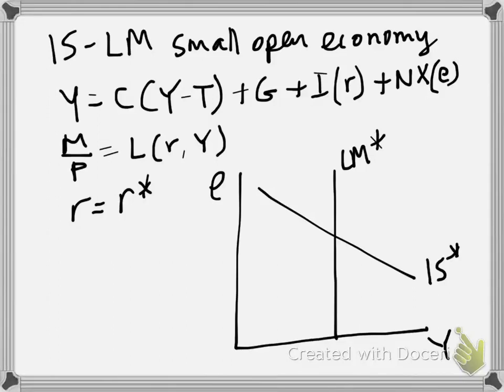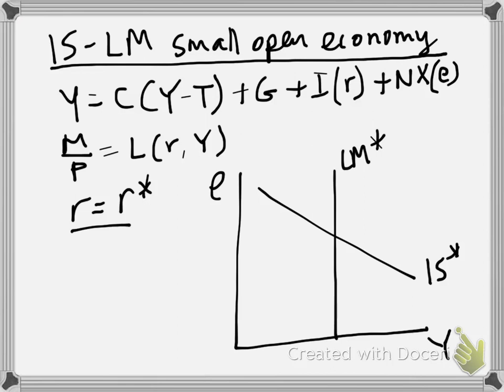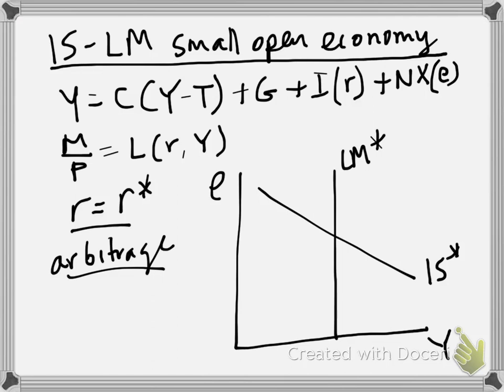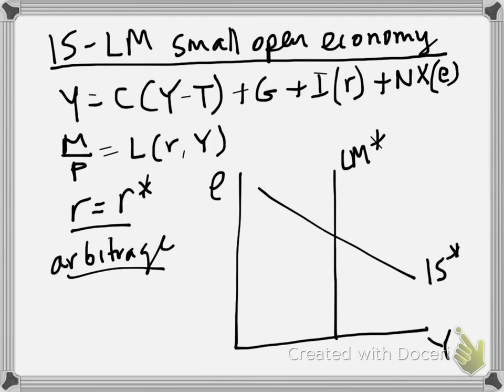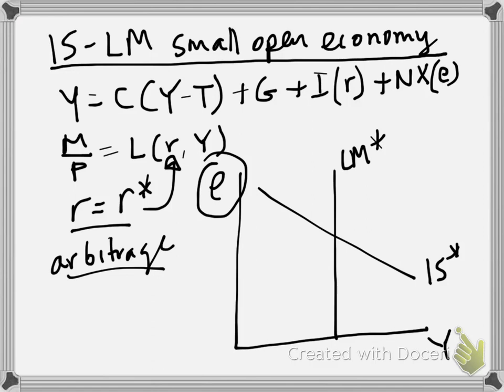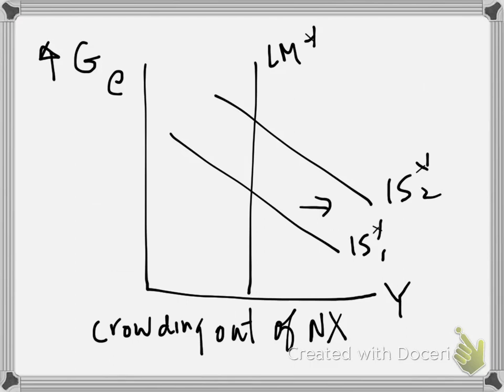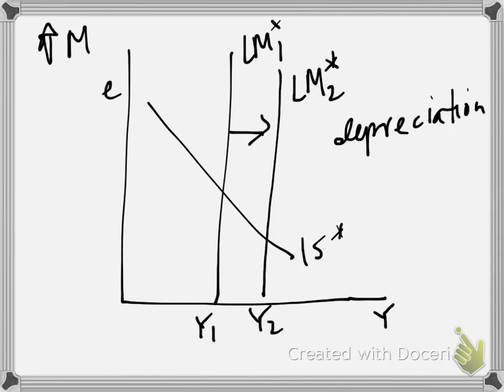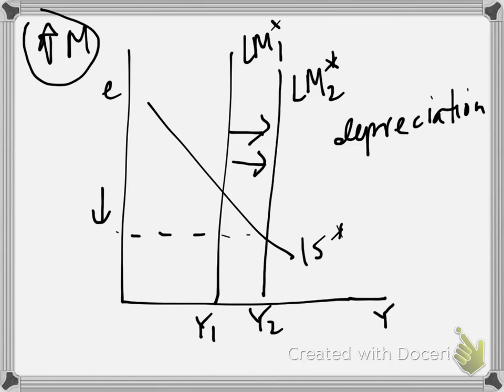islm small open economy